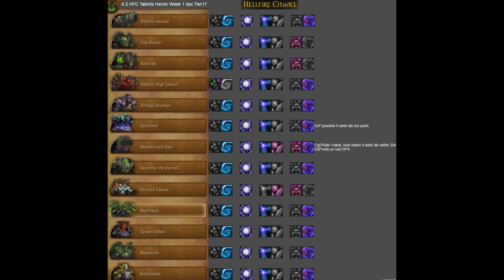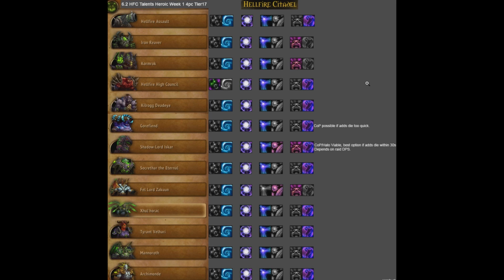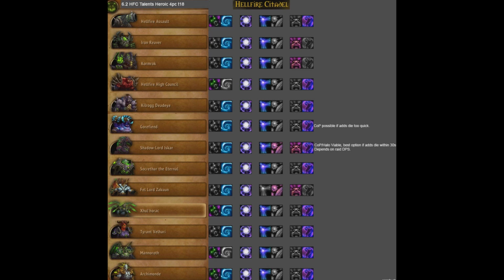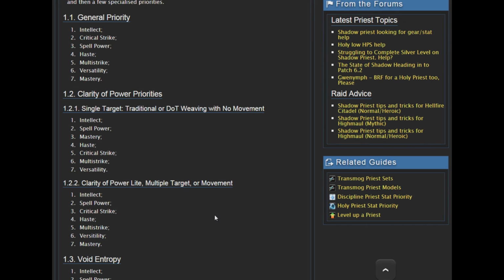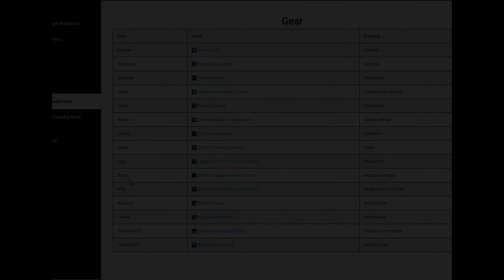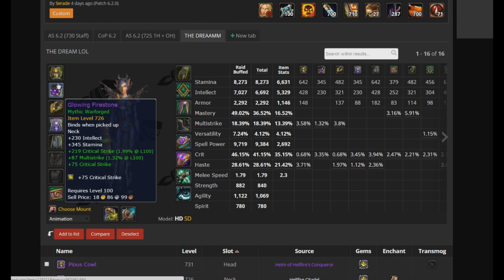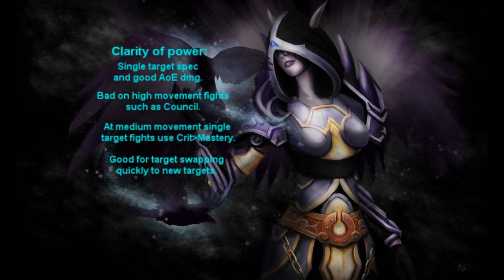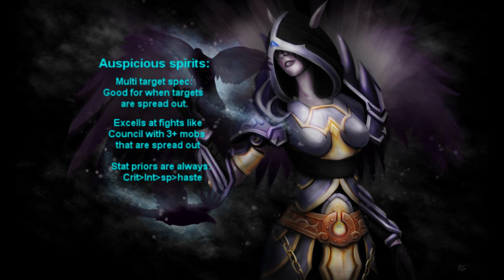6.2.3 Shadowpriest DPS Guide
A big MMO-champion thread about shadowpriests worth reading.